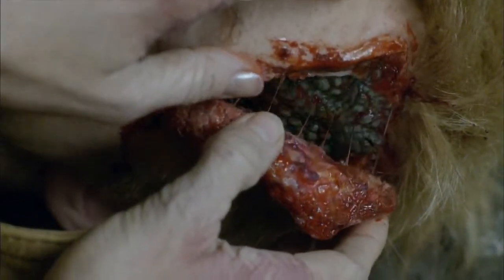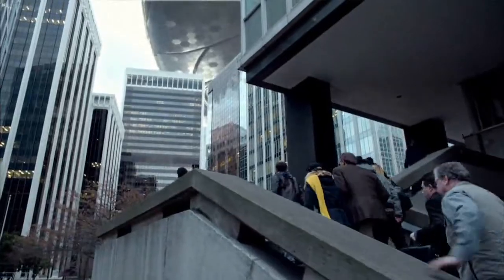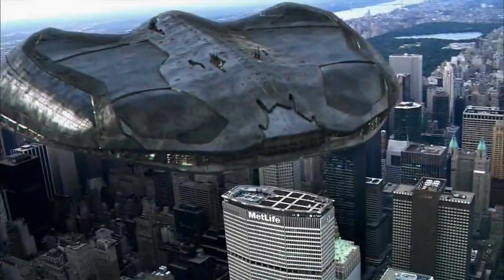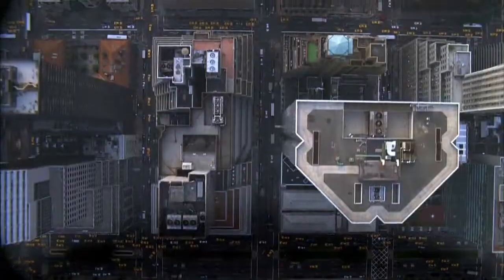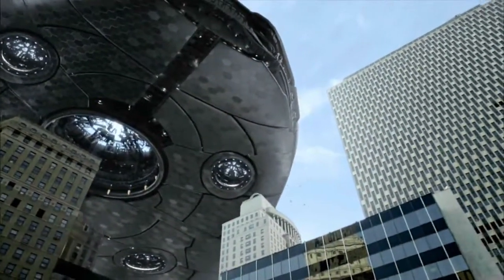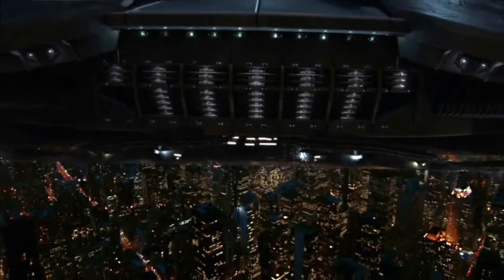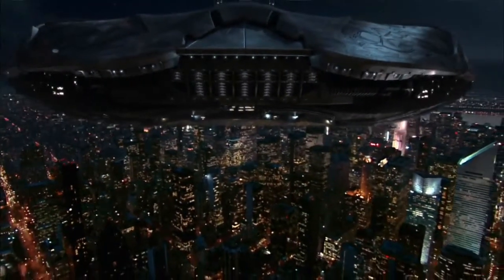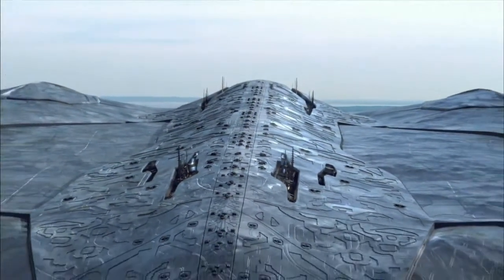V: The New Series Episode 1.05 " Welcome The War " Podcast..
To keep up to date with all the latest V: The New Series and learn the entire history of V, visit the following site: